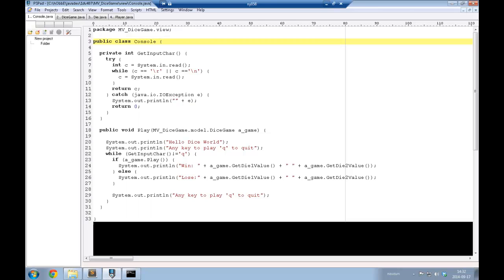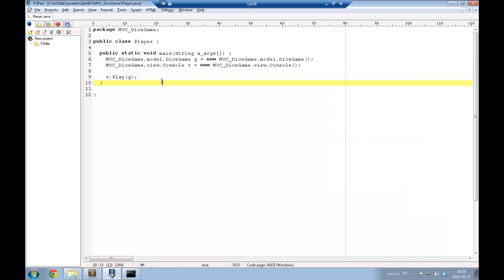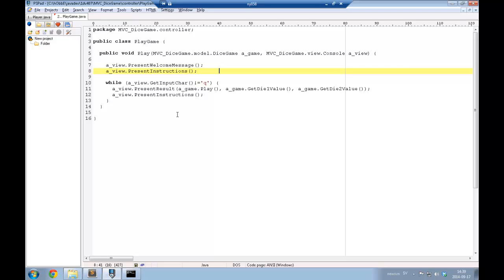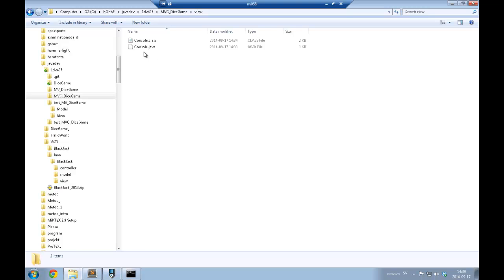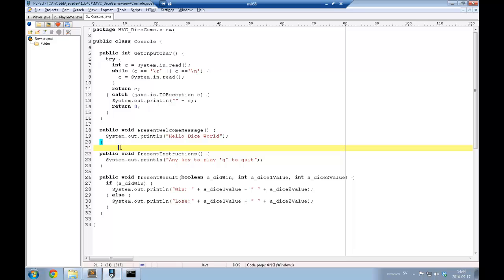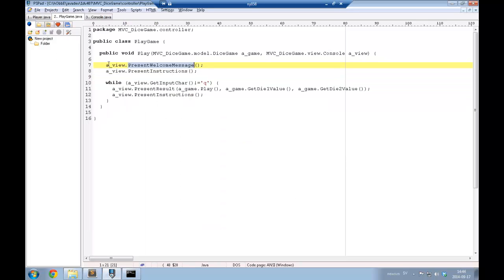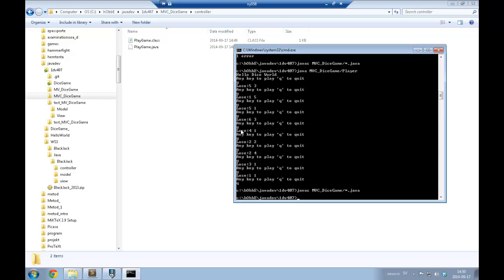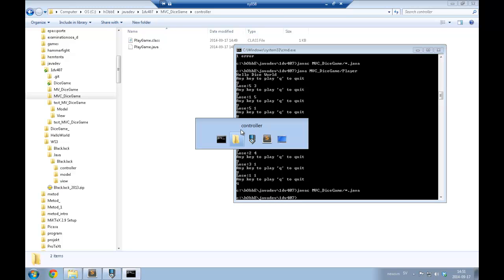Lecture 5 Model View Controller Implementation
We refactor the dice game implementation to a MVC architecture.